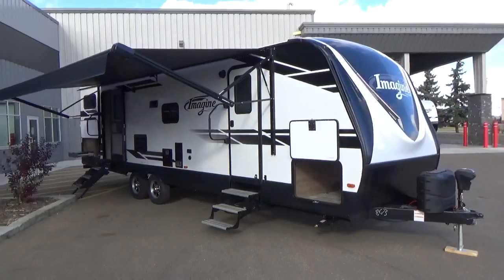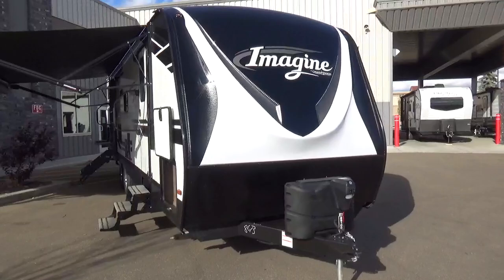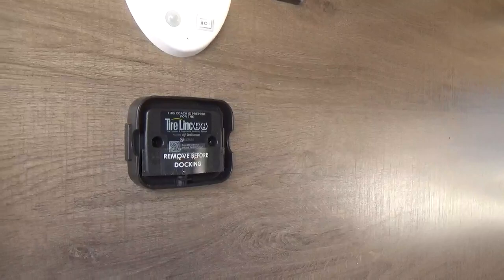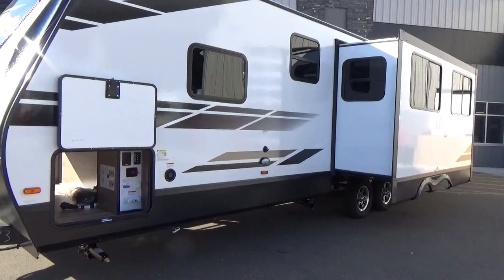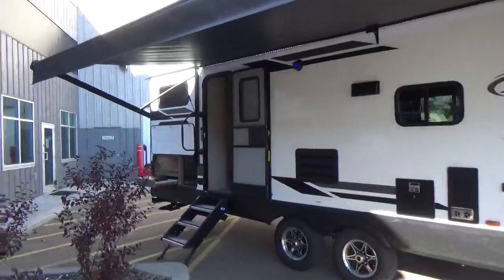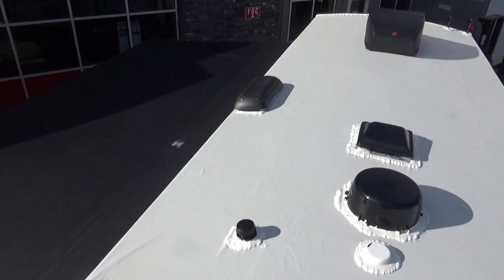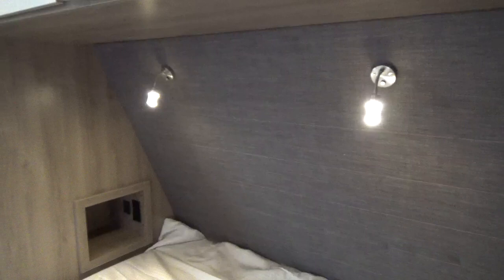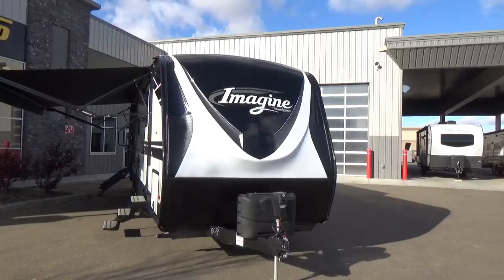2021 Grand Design RV Imagine 2910BH Travel Trailer "Bunk House"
Find this trailer at - Woody's RV World Leduc
8012 Sparrow Crescent
Leduc, Alberta Canada
T9E 7G1

Unit Specs:
Length: 33'11"
Height: 11'2"
Dry Weight: 7,087 lbs
Hitch Weight: 720 lbs
GVWR: 8,995 lbs
Fresh Water: 52 Gal
Grey Water: 90 Gal
Black Water: 45 Gal

 EXCLUSIVE TO WOODY’S

Grand Design, Lightweight without Compromise!

With innovative floorplans starting at5000 pounds, Imagine hits the towing sweet spot for today's medium-duty trucks and SUVs. Imagine does so without the compromise that other manufacturers feel forced to in pursuit of lighter weight. Were main dedicated to offering you RV's built with the highest quality, most features, finest designs, and unparalleled customer support for your investment.

Check them out today only at Woody’s

Quality Light weight Travel Trailer